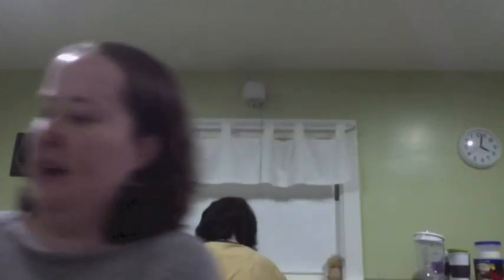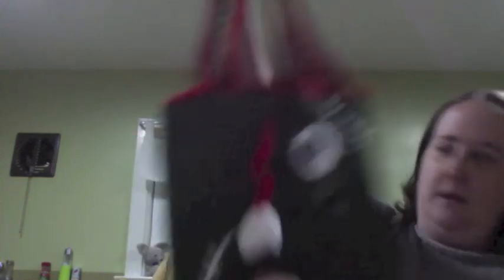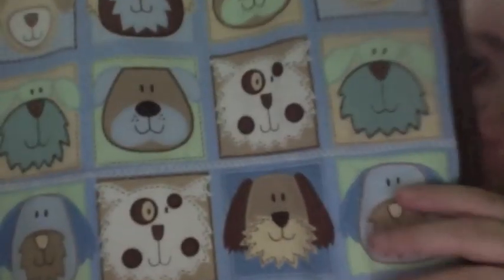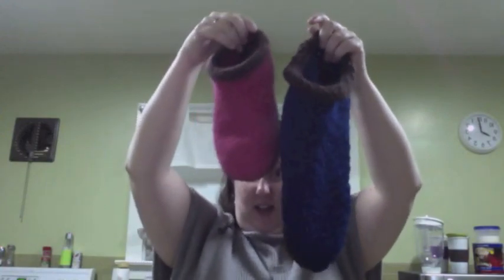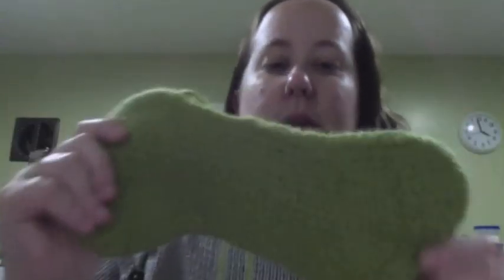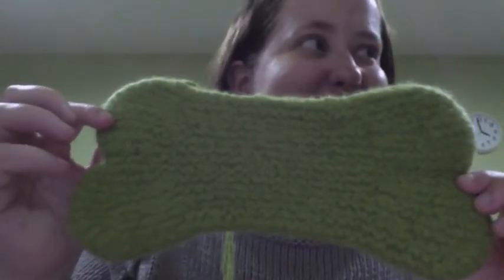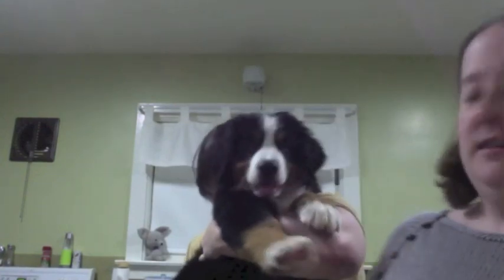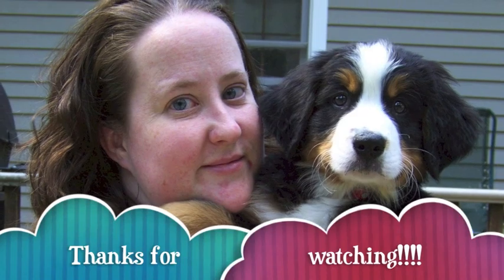Cast Off Plus 7-27-12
Sharing what I have been working on and a little bit of chaos :)

CAST OFF THURSDAY:

(Last Thurs of the month)